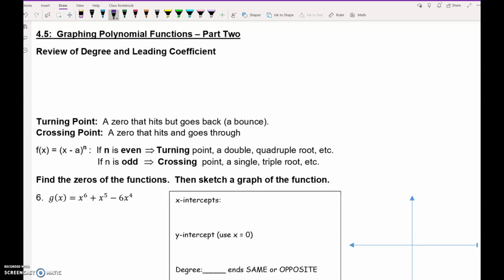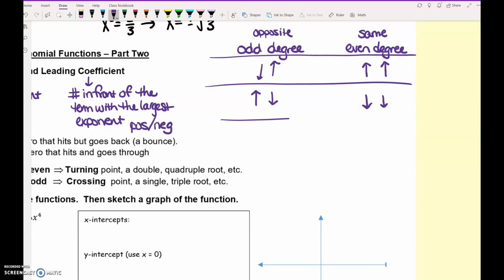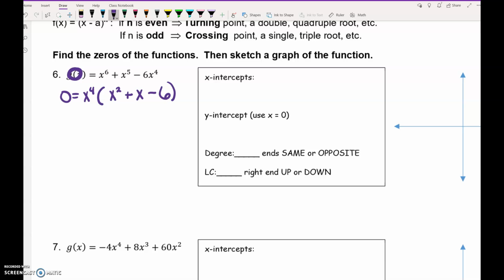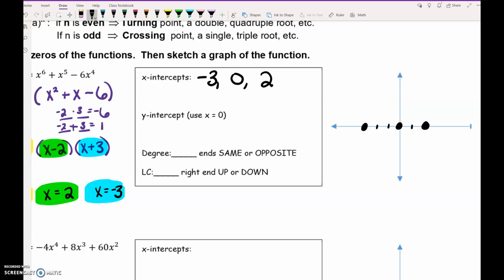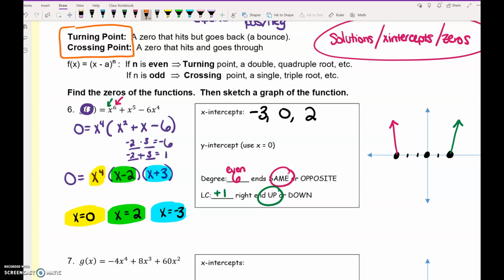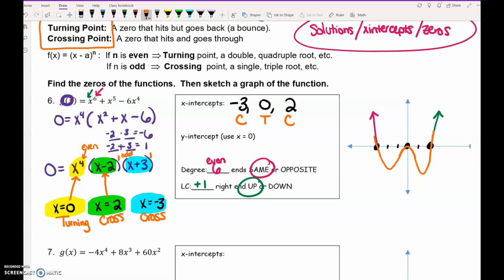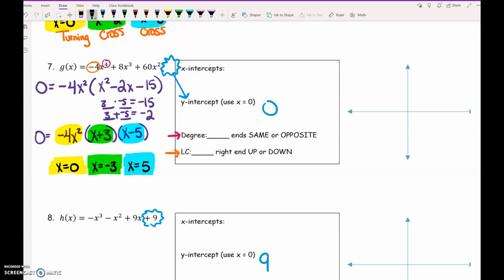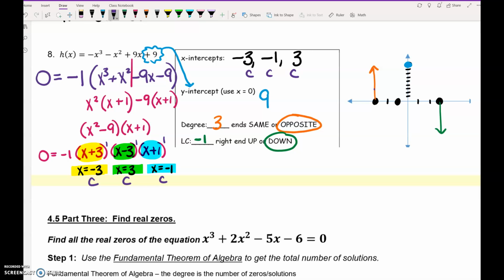Alg 2 4.5 Day 2 Graphing Polynomial Functions